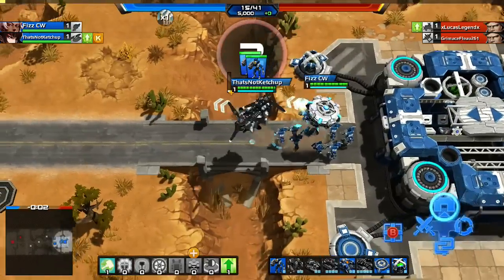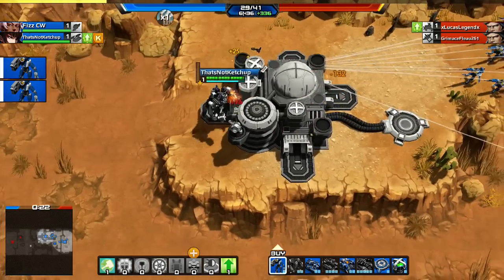AirMech Madness - Infantry Rush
This video is about AirMech Madness - Infantry Rush